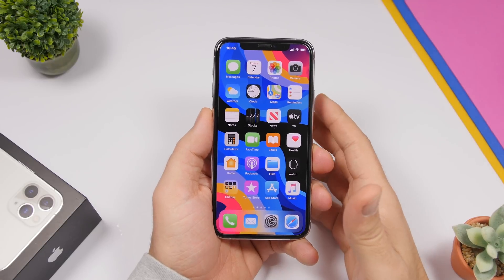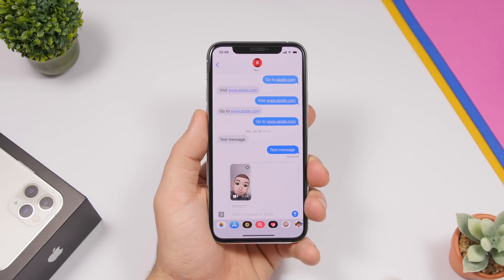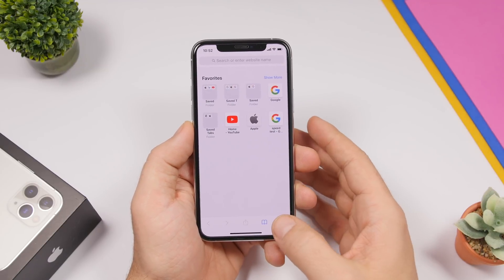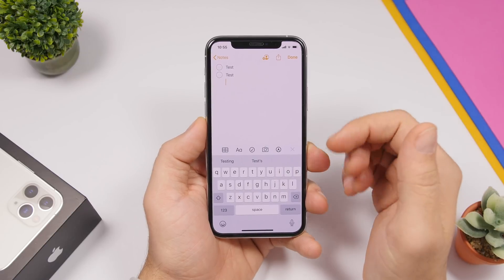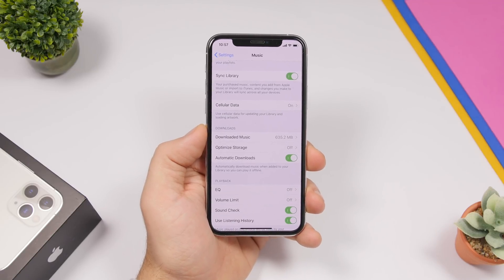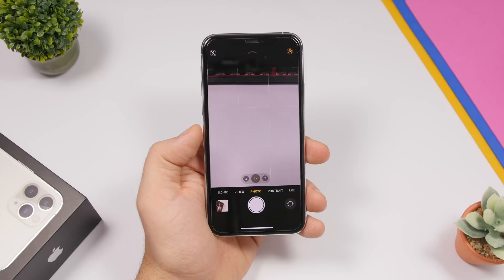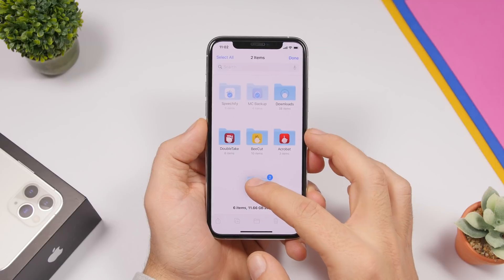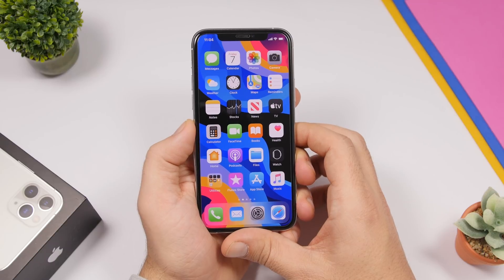16 NEW iPhone Tricks You Didn't Know EXISTED !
16 iPhone secret tricks you didn't know existed. Amazing iPhone tricks that you can do on iOS 13 and you probably didn't know about.

16 actual iPhone you didn't know existed on your iPhone. Cool iPhone tricks to get more out of your iPhone on iOS 13. I hope you enjoy the tricks and learn something new.